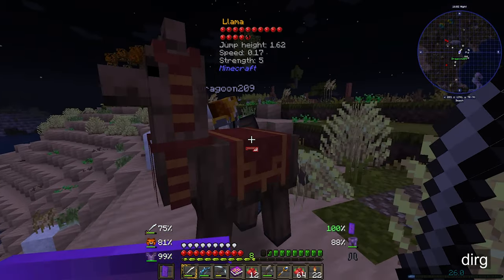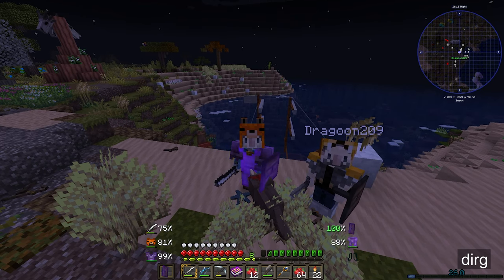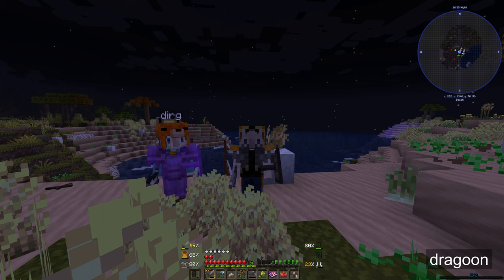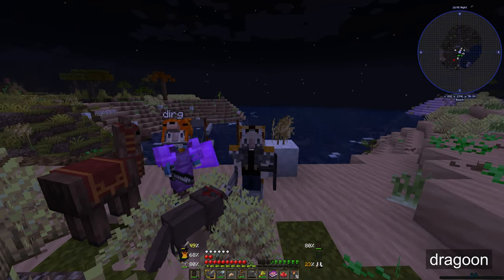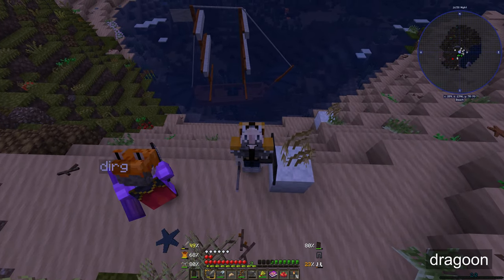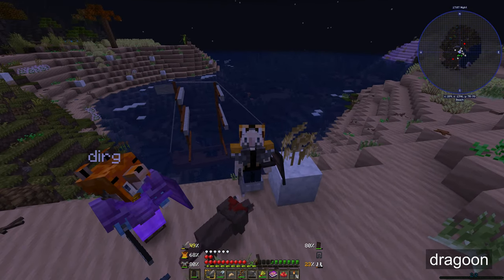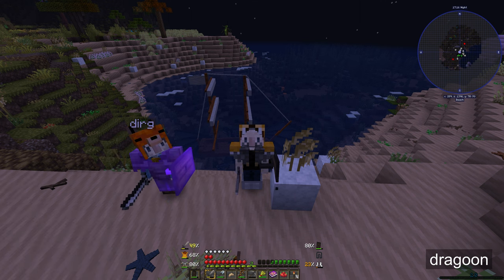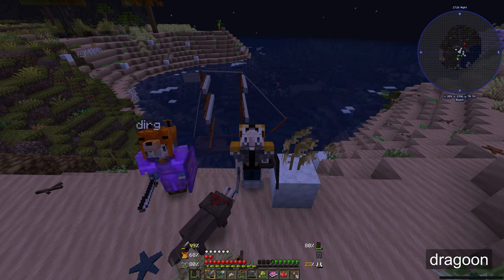Medieval Minecraft Ep 03 - Dr. Teeth and Electric Mayhem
Dirg and Dragoon set out to get revenge on a nearby electric dragon!  Will they succeed?

From the Mod Page:
Medieval Minecraft

⚔️ 8 New Dimensions
⚔️ RPG STATS & ORIGINS!
⚔️ QUESTS to help you progress into the different Dimensions!
⚔️ Explore your favourite Magic Mods!
⚔️ 10 New Civilisations!
⚔️ Built a Bustling Medieval Kingdom with Minecolonies!
⚔️ Tons of Bosses & Mini Bosses to fight
⚔️ Tons of Big Dungeons & Structures to Conquer! [Cartographers are key]
⚔️ Thirst and Stamina System!
⚔️ End Remastered Mod!
⚔️ Big Detailed Caves!
⚔️ First Person Mod!
⚔️ Journey Map
⚔️ 300 Mods
⚔️ Explore and Adventure this new Medieval World & Build your Kingdom with Minecolonies!

Song: Sunset Dream - Cheel